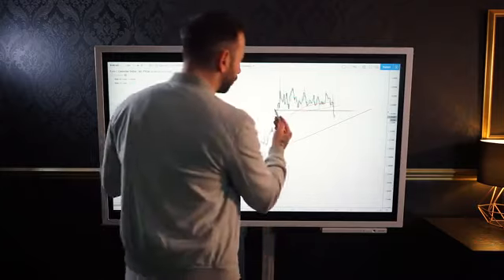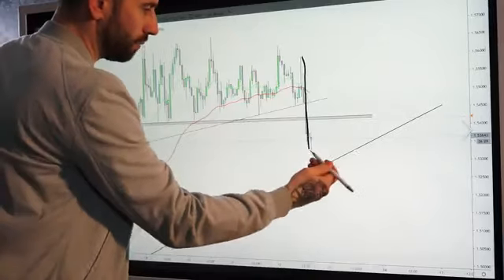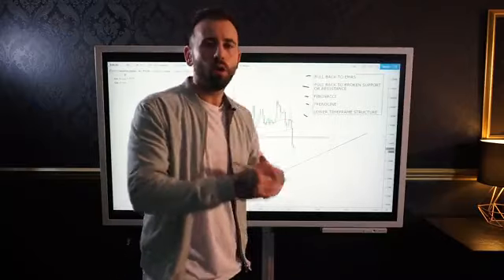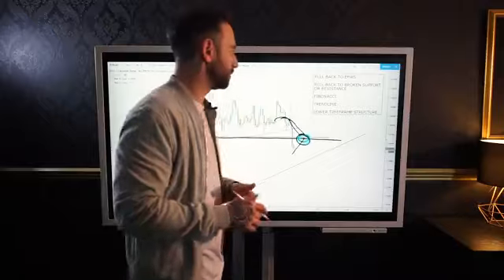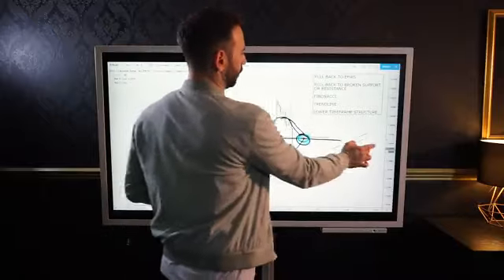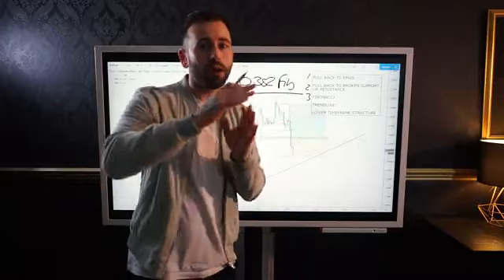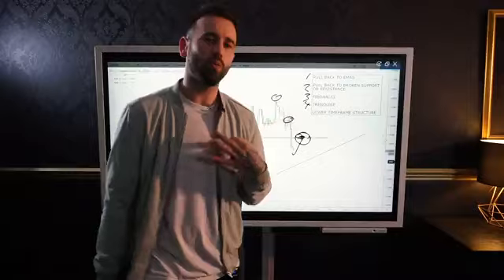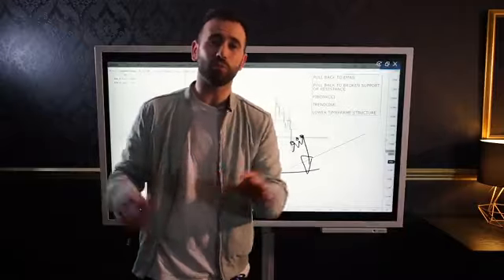How To Detect The Perfect Exhaustion Forex Trading